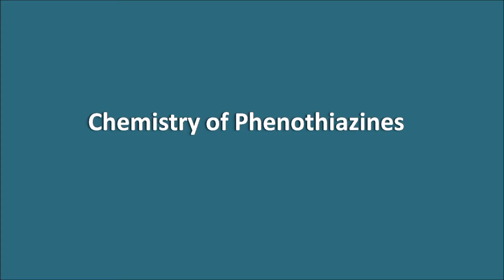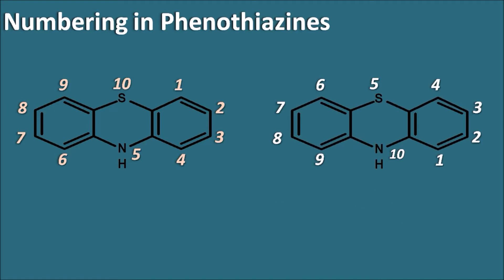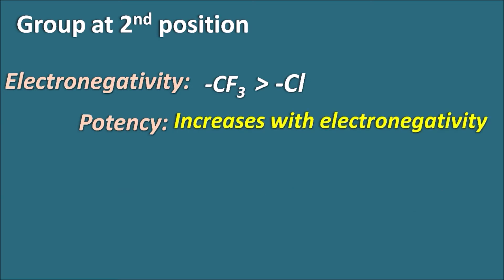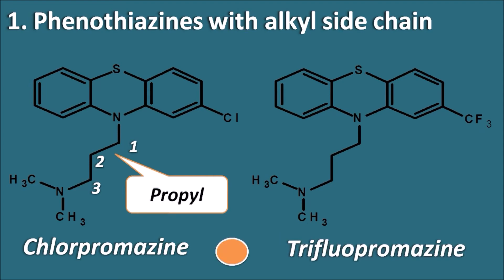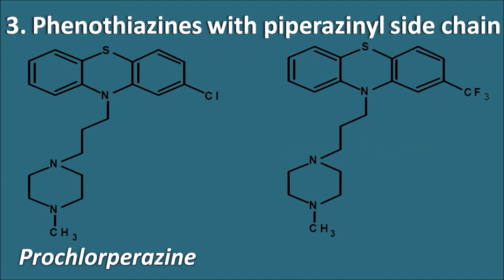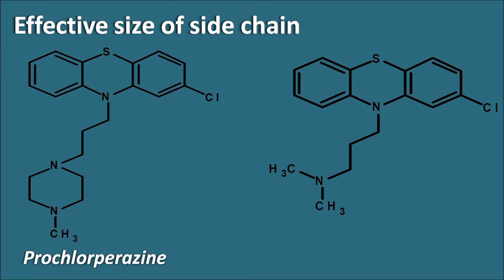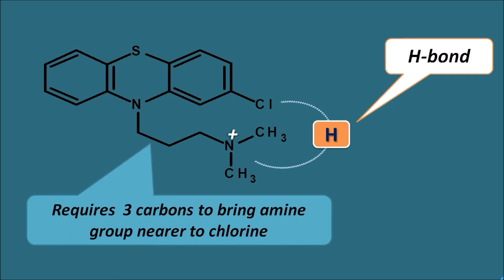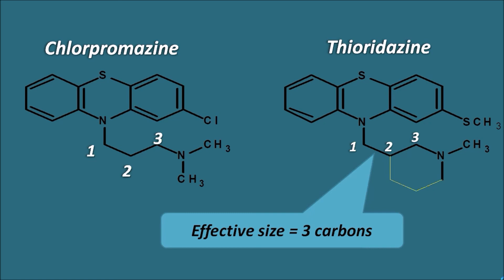Chemistry of Phenothiazines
Phenothiazines are one category of well known antipsychotics that can be classified into three categories based on their side chain.